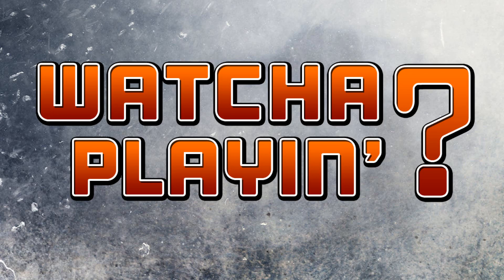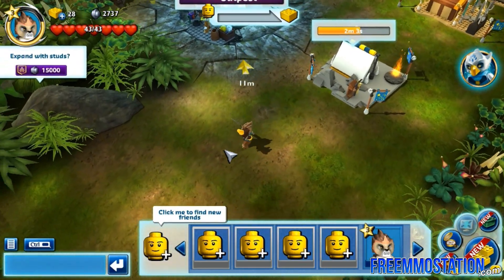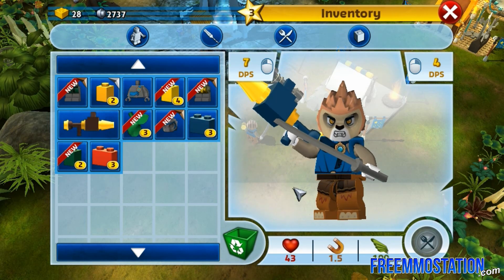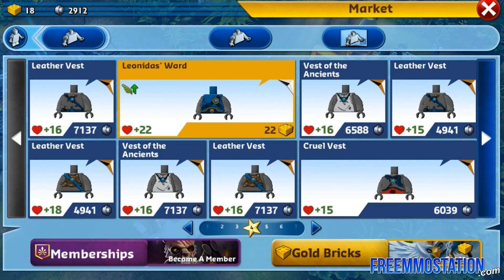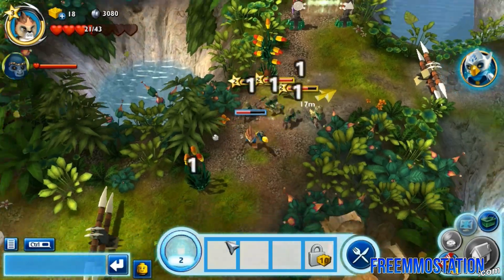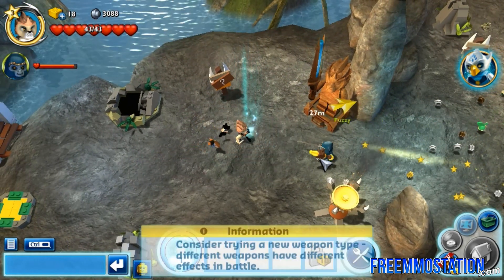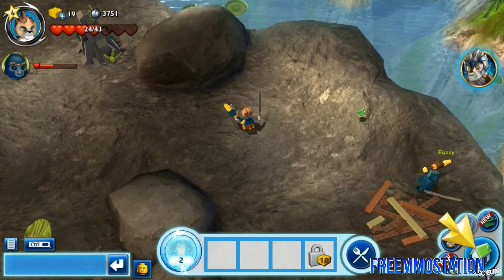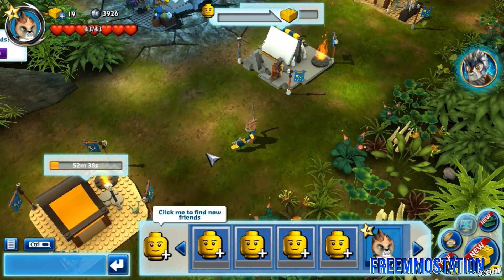LEGO: Legends of Chima Online (Free MMORPG): Watcha Playin'? Gameplay First Look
This time we take a look at LEGO: Legends of Chima Online, a free MMORPG based on the popular franchise. This free game includes base development and dungeon running with Lego characters. Watcha Playin'? is a FreeMMOStation show where we give you a first look with commentary on the most popular free-to-play MMO games available.